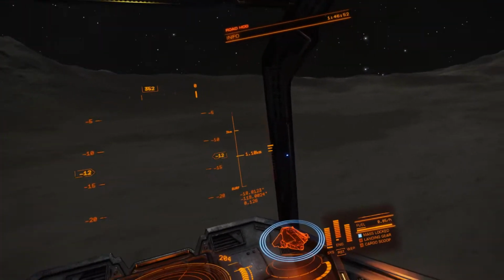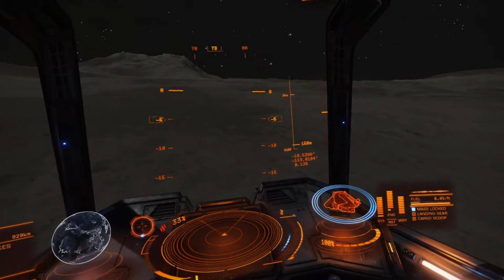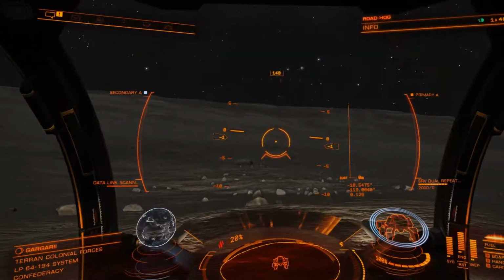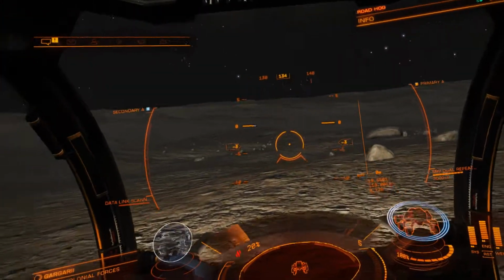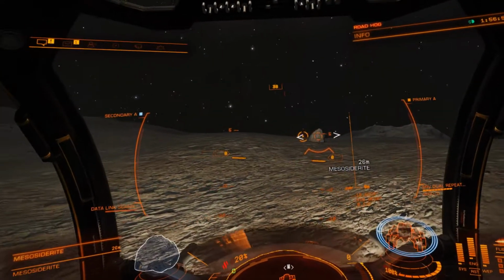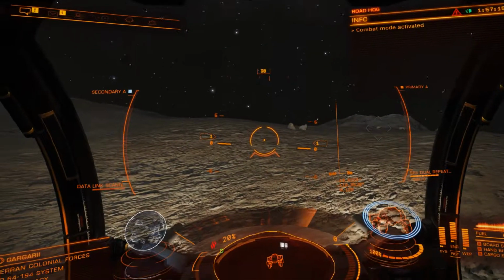Elite Dangerous pre odyssey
currently sick so no DCS tutorials